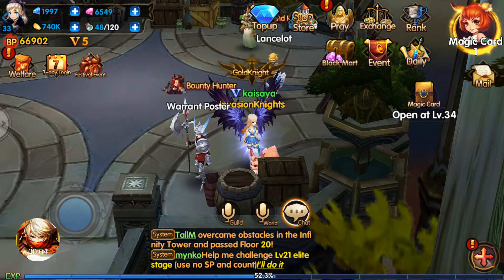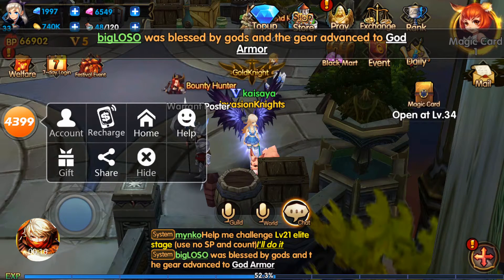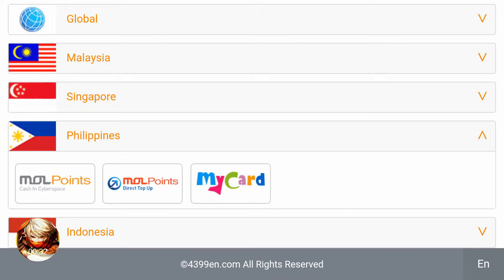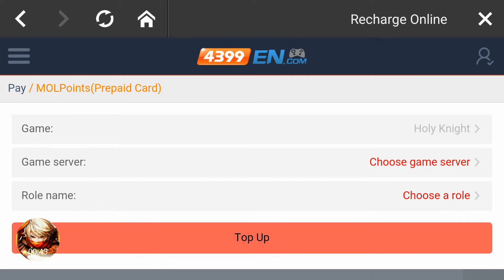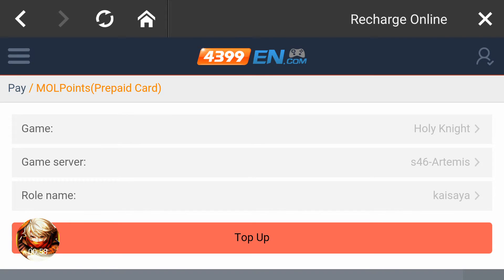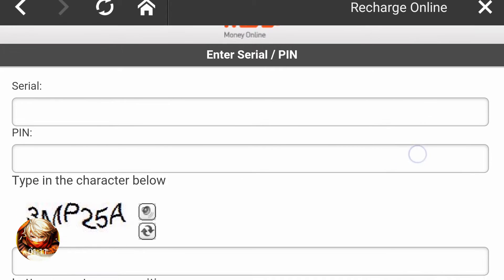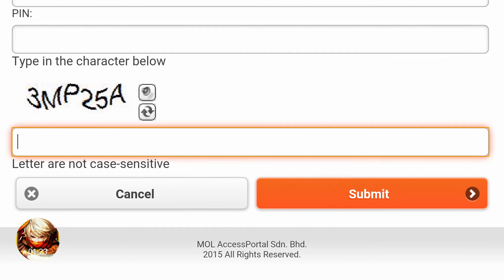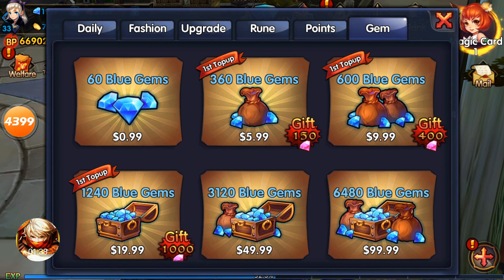Holy Knight - How to topup directly using MOL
Created this guide for my guild mates.